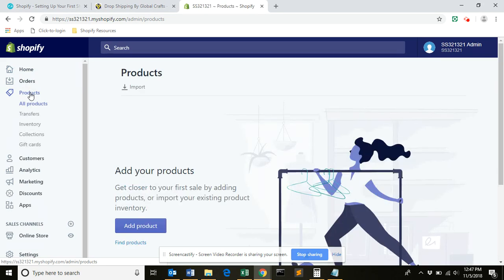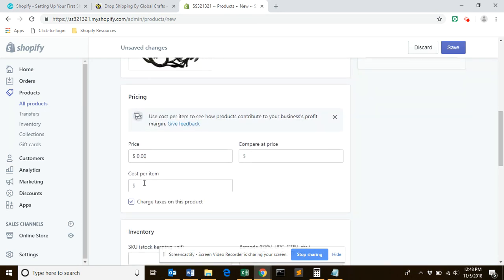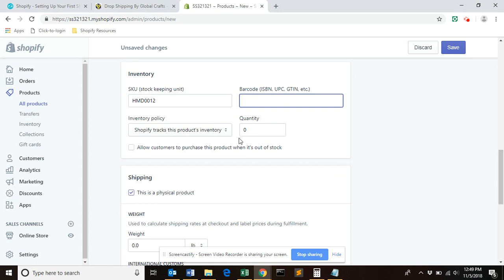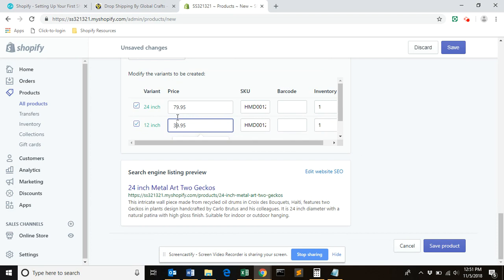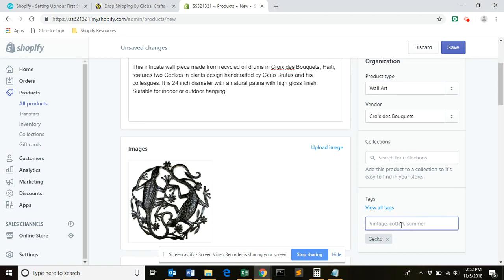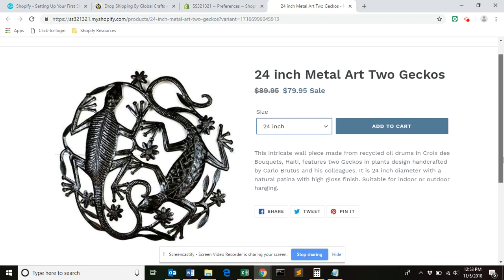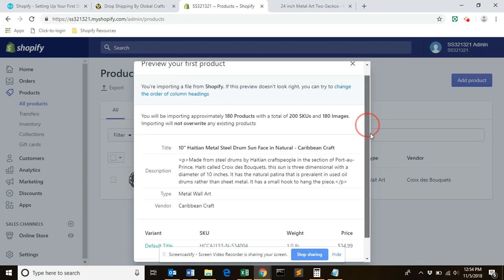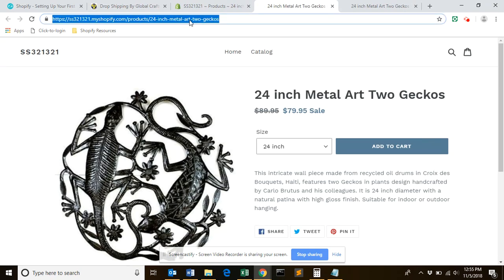Shopify 101: Part 2 - Adding Your First Products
This video series explores how to build out your first Shopify store. This video looks at how to add your first products to your new store. It is part 1 of an 11 video playlist built out by Kevin Ward founder of a Shopify Store Setup Service.

2. Part 2: Adding Your First Products
3. Part 3: Editing Your Products
4. Part 4: Setting Up Collections
5. Part 5: Setting UP Menus and Navigation
6. Part 6: Creating Pages
7. Part 7: Using Shopify Apps
8. Part 8: Setting Up Your Shopify Theme
9. Part 9: Shopify Settings
10. Part 10: Domain Names
11. Part 11: Final Thoughts